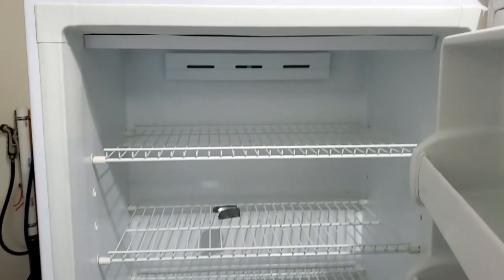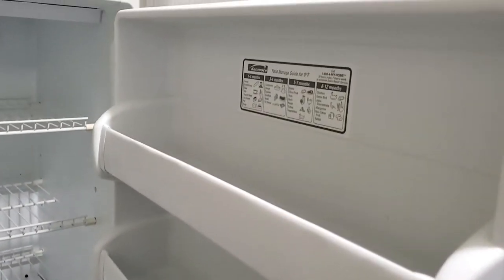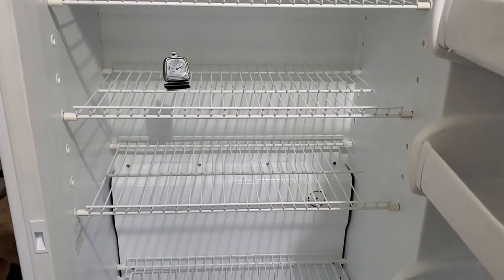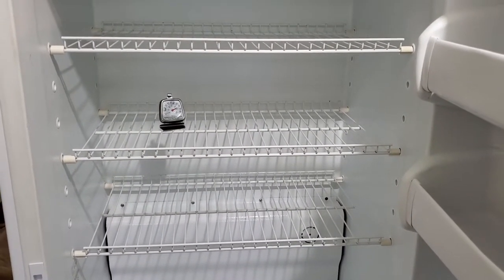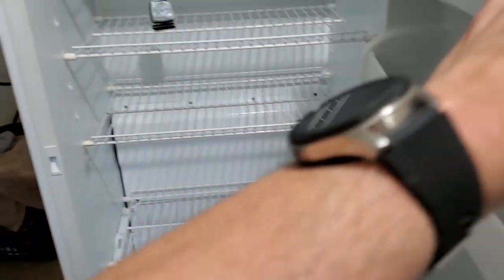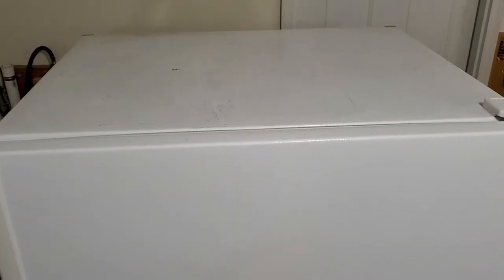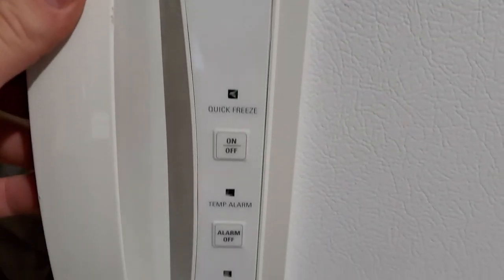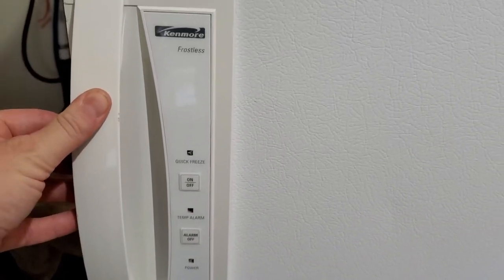Kenmore Standing Deep Freeze / Freezer